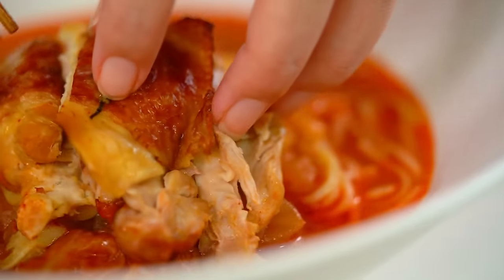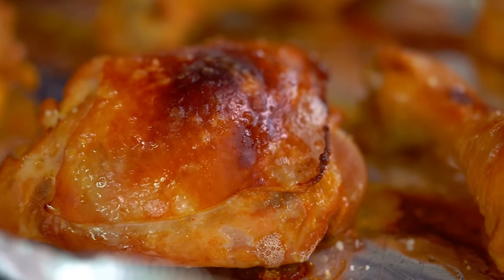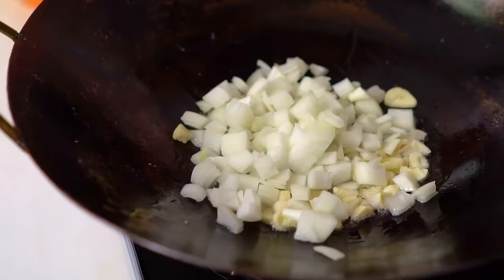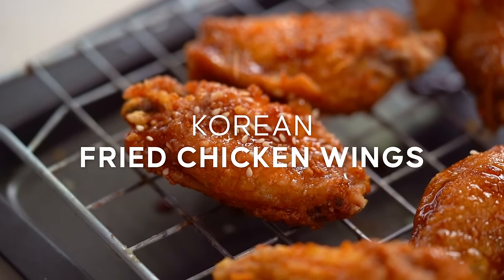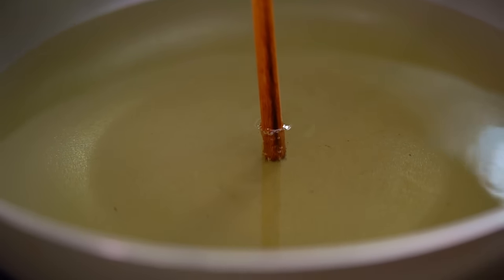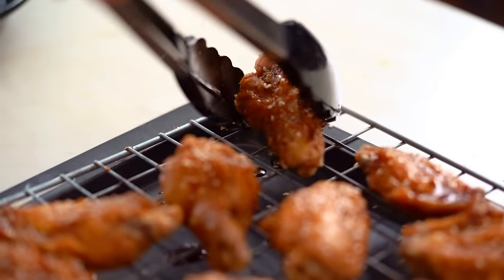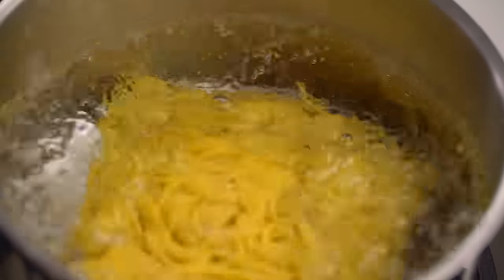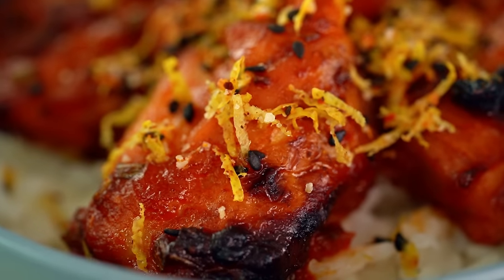5 BEST ways to use Gochujang | Ramen, Fried Chicken & SO much more! | Marion's Kitchen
0:00 Introduction
0:19 Spicy Korean Chicken Ramen
4:54 Korean-style Beef Fried Rice
11:02 Korean Fried Chicken Wings
19:55 Korean-style Bacon & Egg Noodles
23:10 Korean-style Grilled Chicken

ABOUT MARION